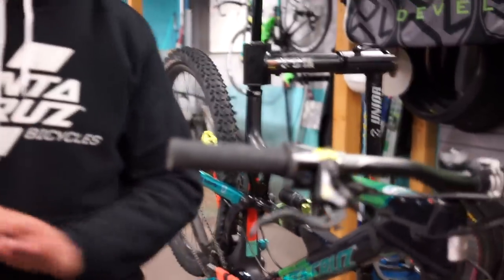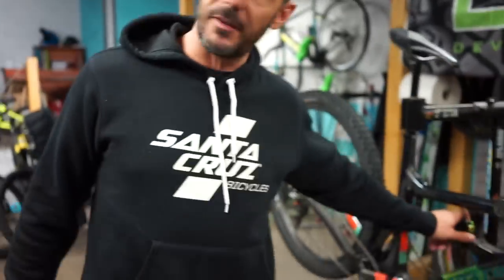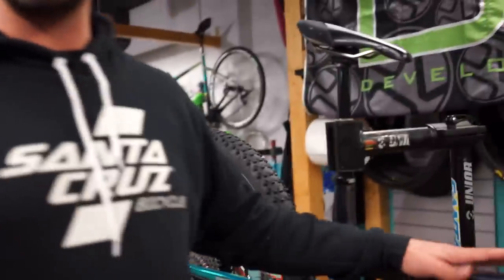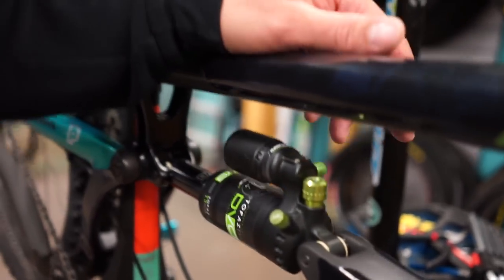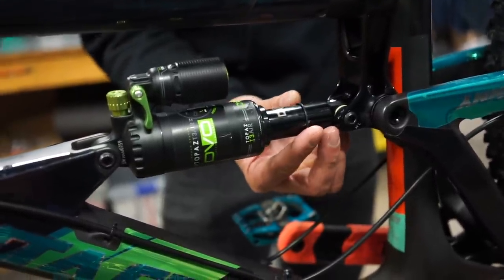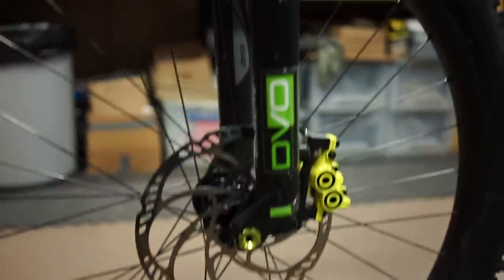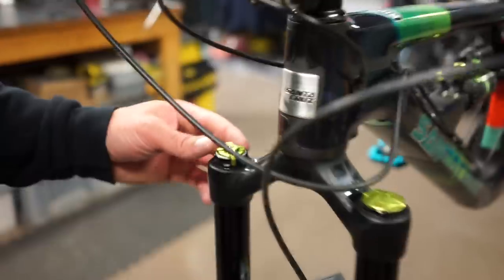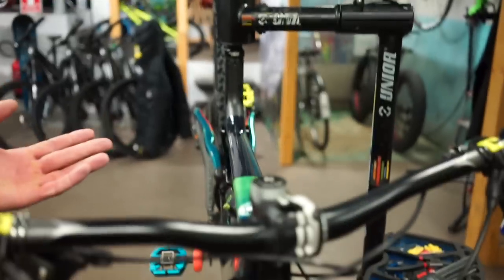MOUNTAIN BIKE SUSPENSION SETUP : Why is it so important + my personal settings - CG VLOG #212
In this video, I'm going through my personal setup for suspensions on a mountain bike (fork and rear shock).
Knowing how your suspension works and learn how to tweak the settings will make all the difference. Your bike will fit like a glove, and you will be able to shred like you never imagined possible before.
Trust me, it's worth the trouble of understanding the ins and outs of suspension setup for a mountain bike.

A new awesome video is uploaded everyday to follow my adventures around the world as a pro mountain biker for over 20 years.